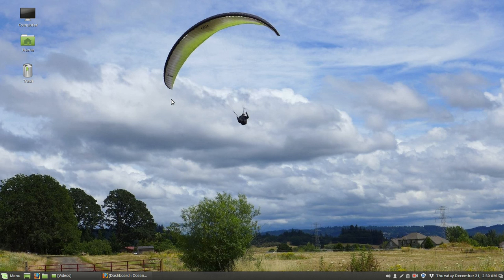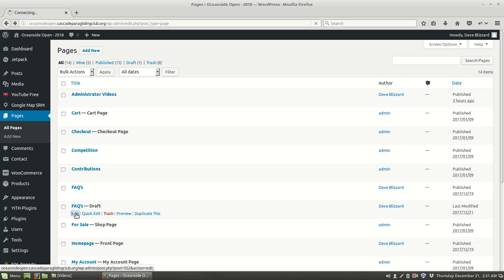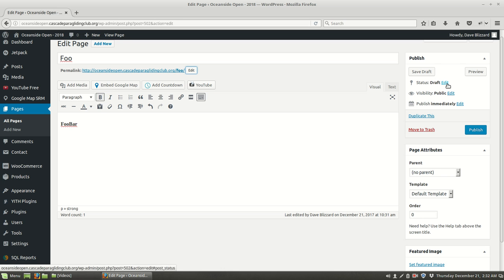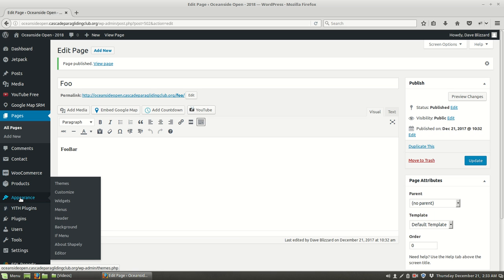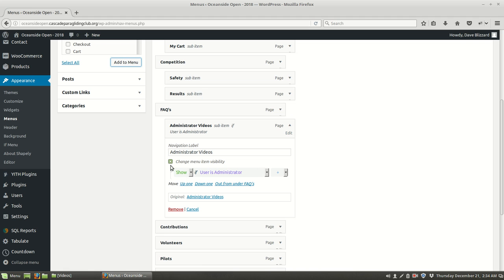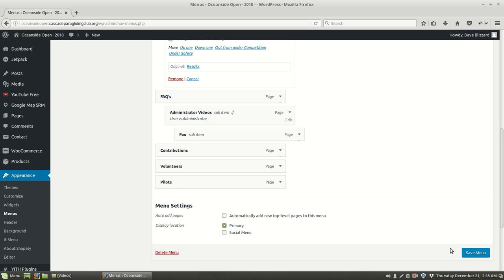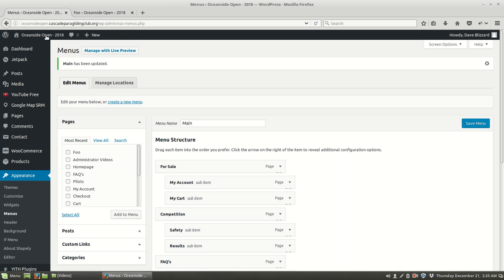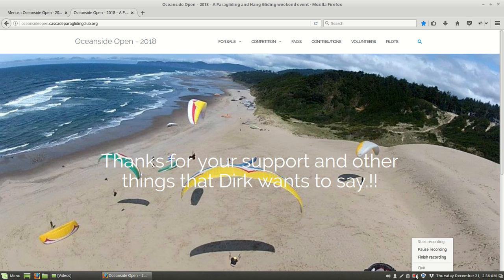7 add web page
Add a web page and associated menu item to oceansideopen.com